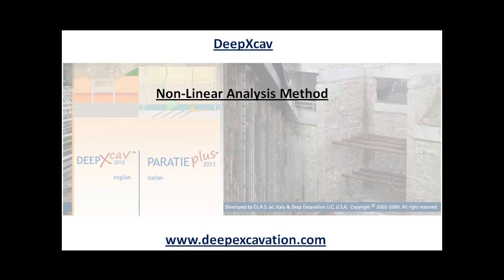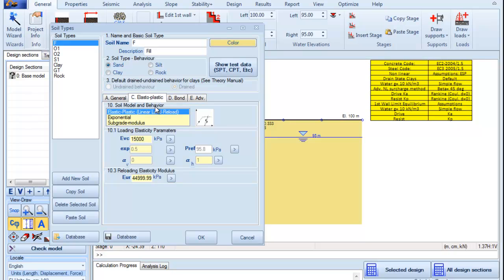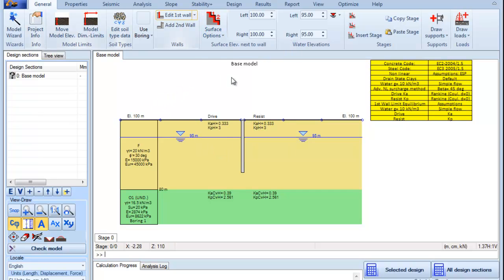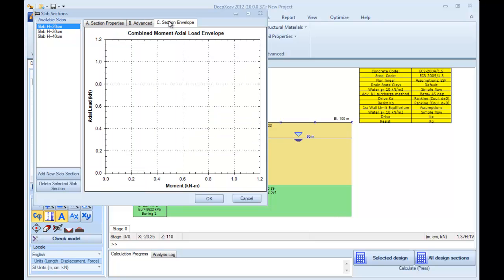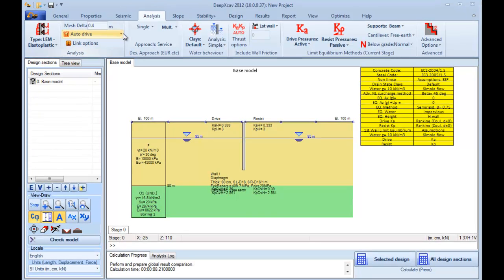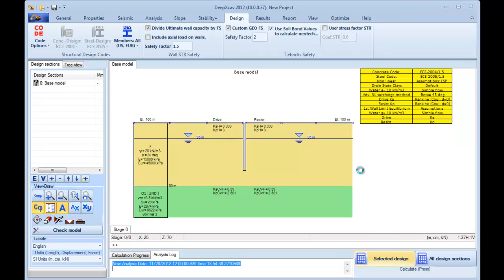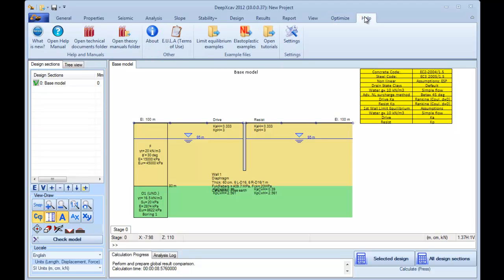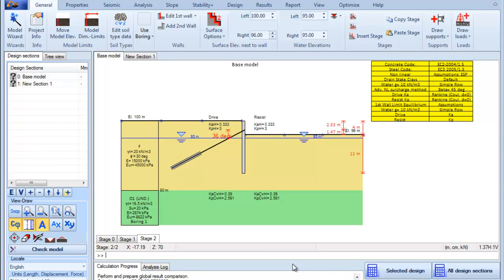DeepXcav 2012 presentation video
DeepXcav is the ultimate software program for deep excavation design and analysis. It can perform both geotechnical and structural design for many wall types that include soldier pile walls, sheet pile walls, and diaphragm walls with multiple sections of reinforcement. DeepXcav can also perform slope stability analysis with soil nailing. It comes packed with all structural and geotechnical design codes.  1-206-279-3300